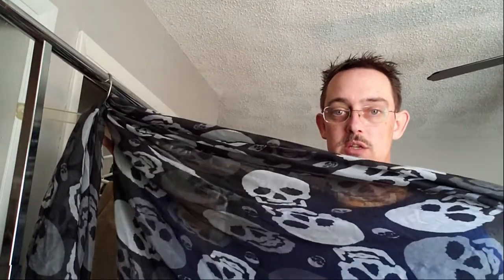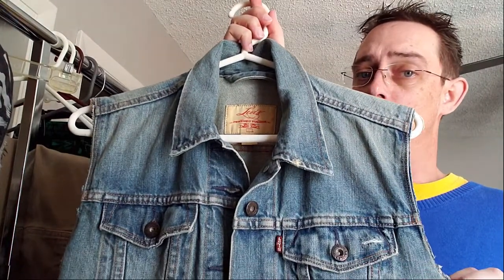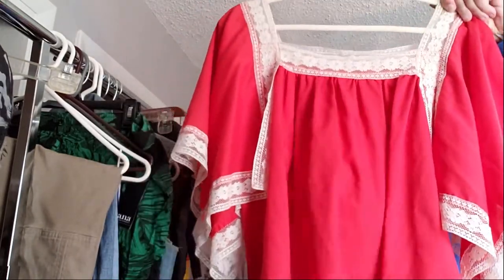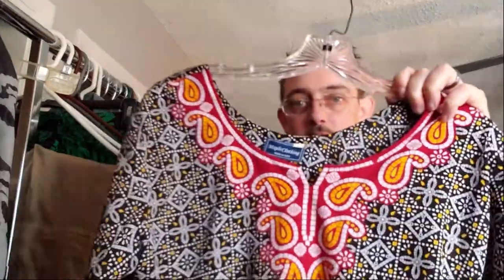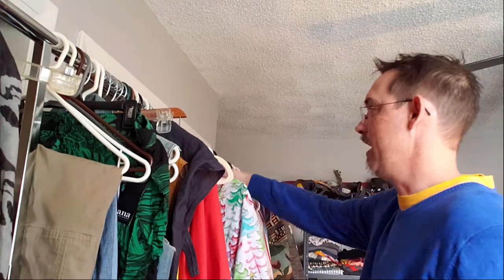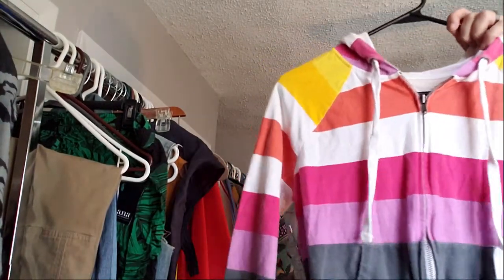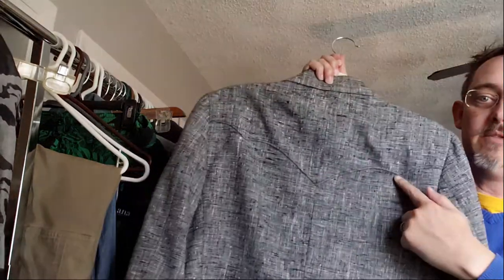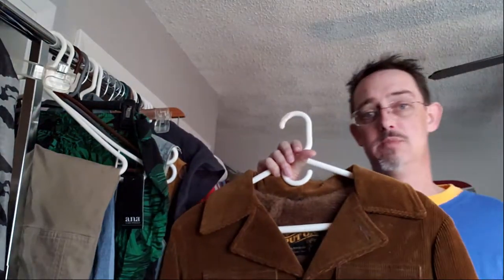Thrift Haul Road Trip - Destination Waco - 36 pounds of Potential!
Our first haul video.  A special Road Trip Thrift Series - Destination Waco. Perfect for aficionados and Experts alike. See what we got!!!